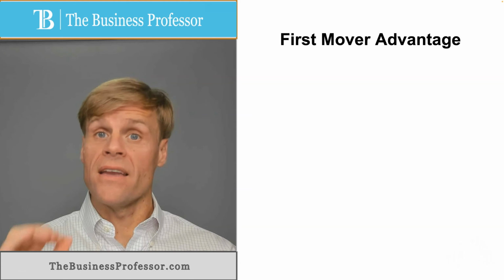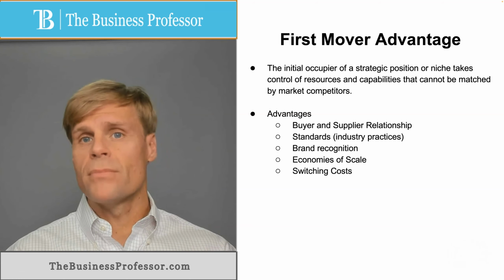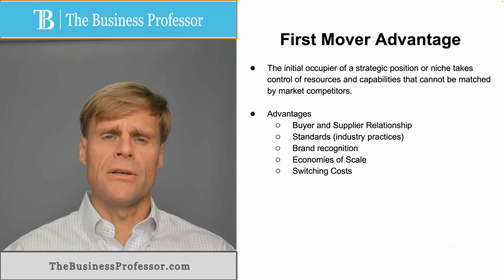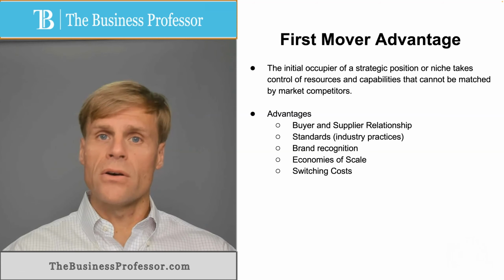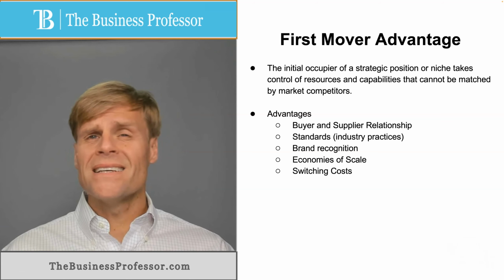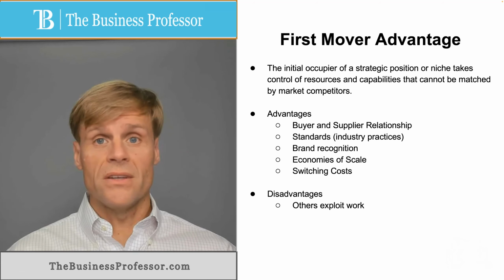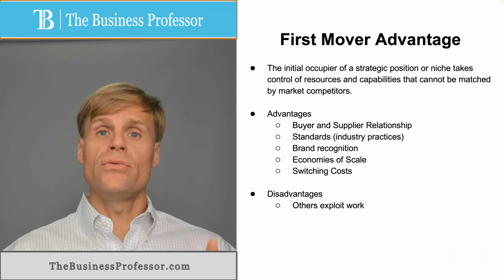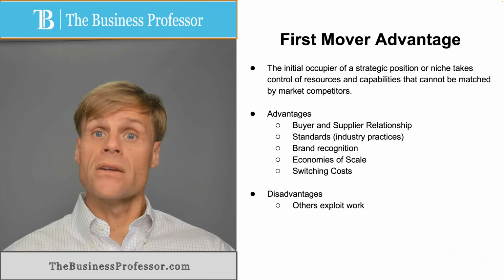First Mover Advantage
What is the First Mover Advantage?